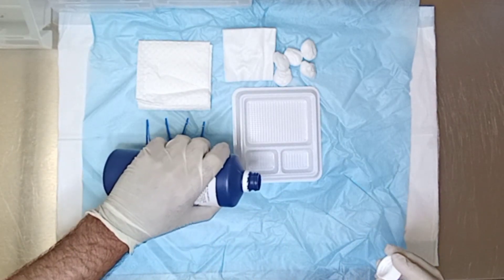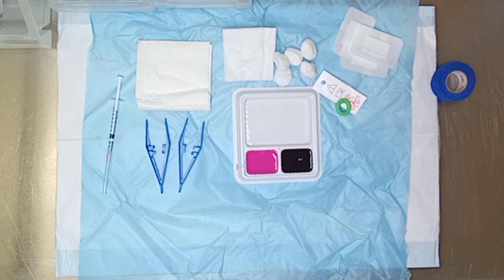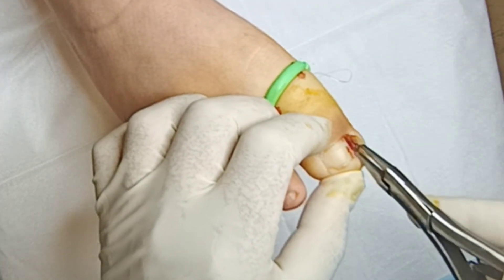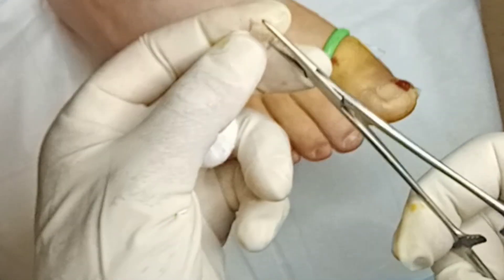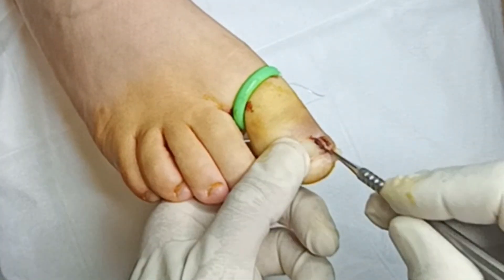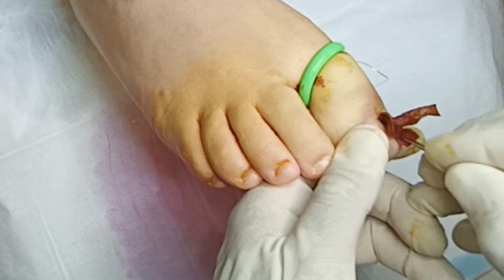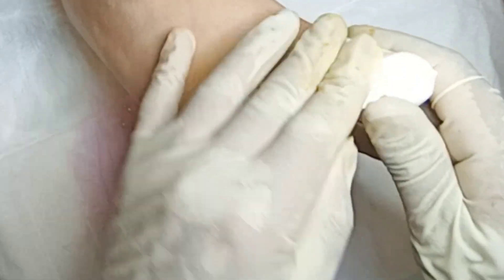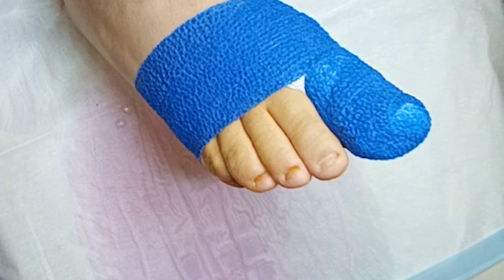Best Nail Surgery - Partial Nail Avulsion (PNA) for Ingrown toe nail. Great Results!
Nail Surgery - Partial Nail Avulsion (PNA) for Ingrown toe nail. Education video on the process of conducting PNA procedure with minimal invasive techniques. Great outcomes and patient Satisfaction. Dr Omar Najjarine (Podiatrist)